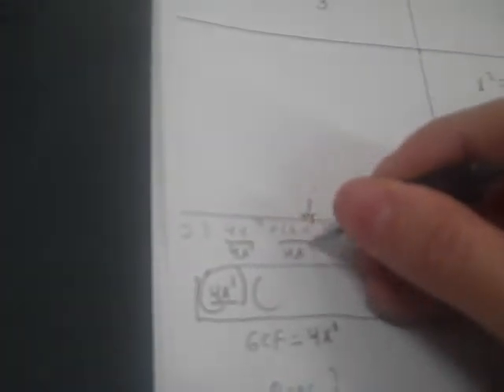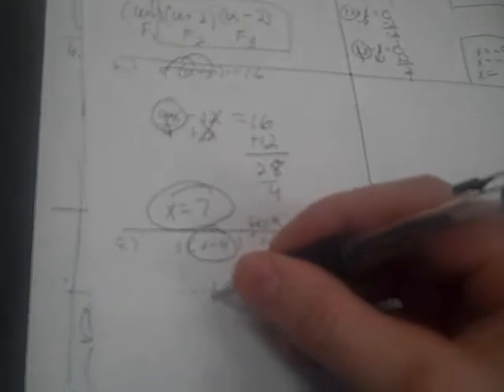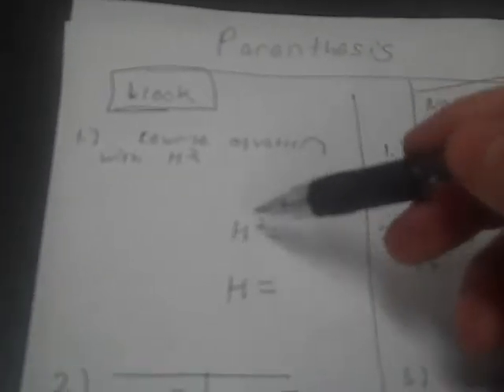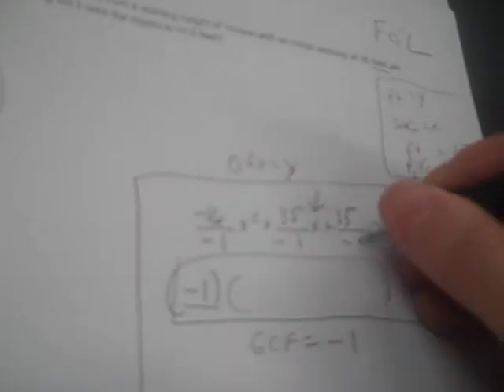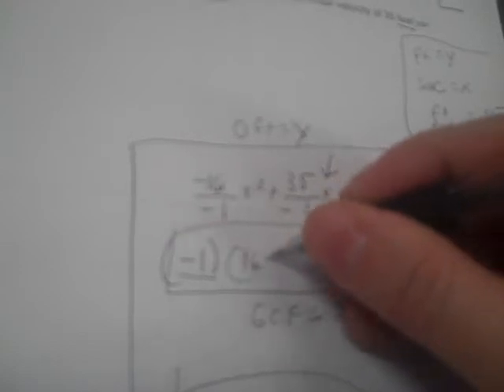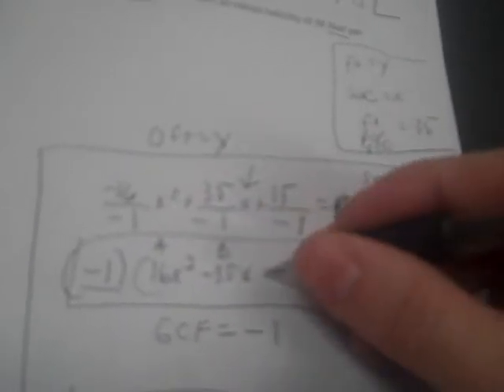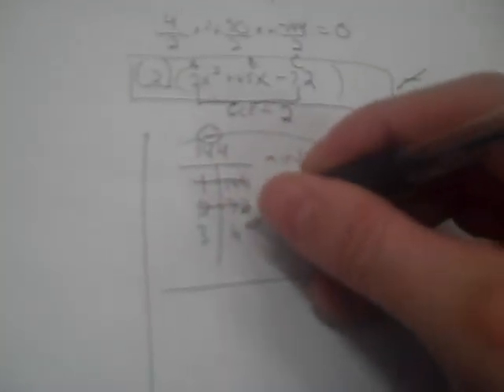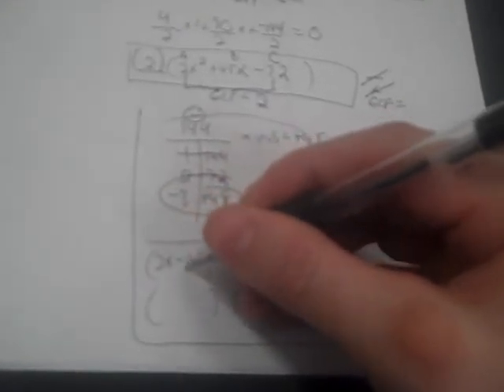EA 4 12